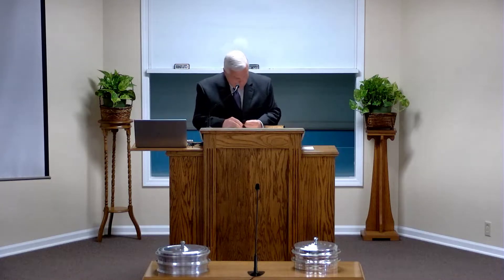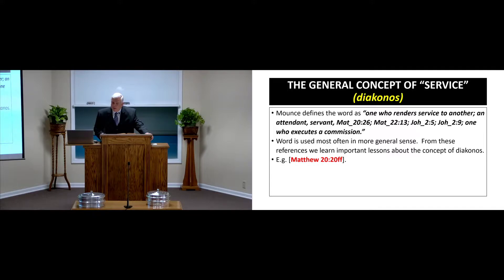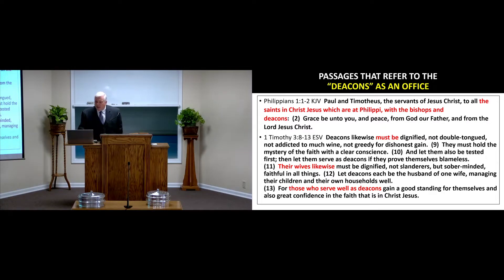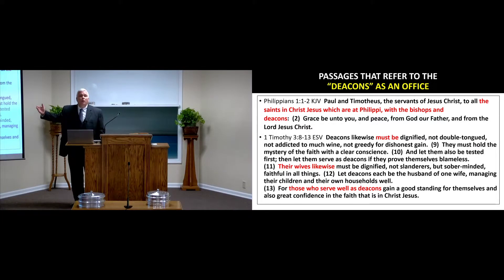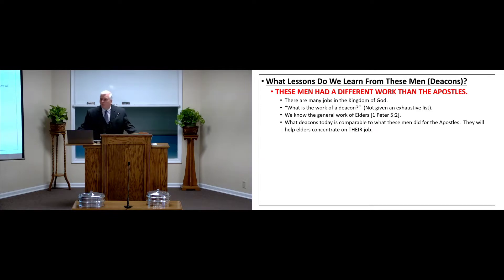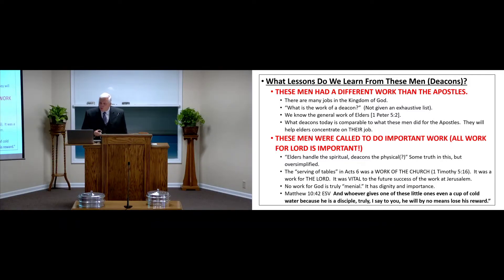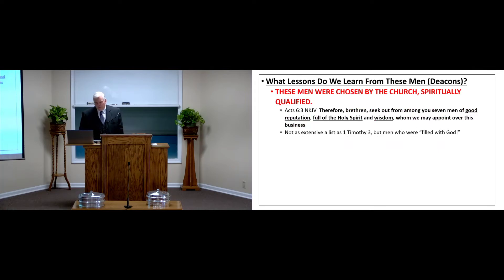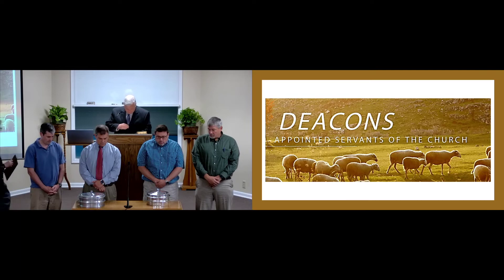Deacons: Appointed Servants of the Church - Wes Brown